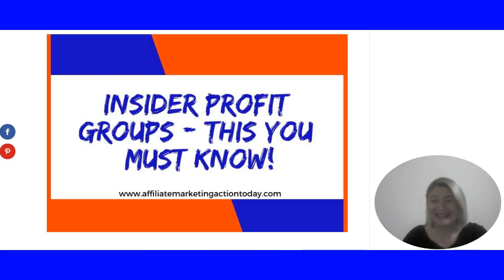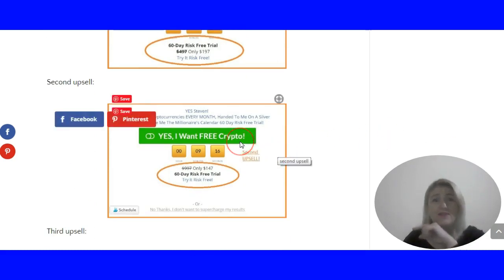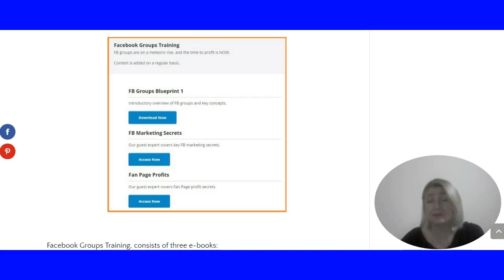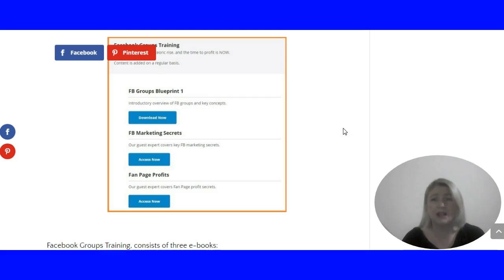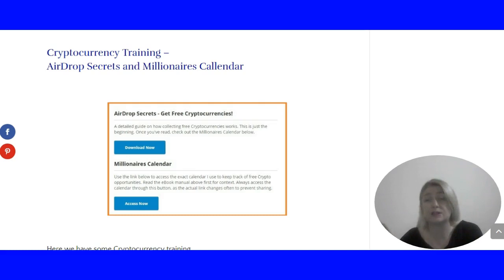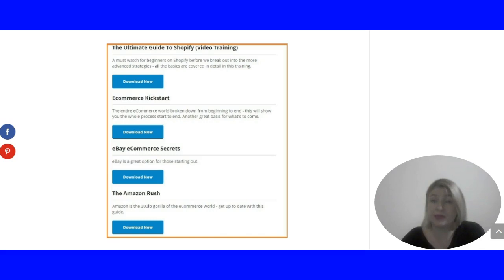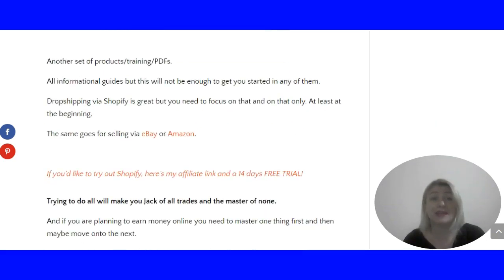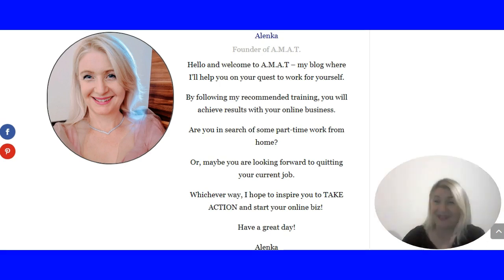Insider Profit Groups Review - Does it's a Scam? TRUTH EXPOSED!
Visit Official Site :

Insider Profit Groups Review

I was taking a closer look at a few new systems that I’ve been reviewing this week such as auto online sites and bulletproof profits when I came across this brand new system known as Insider Profit Groups and knew that I needed to share more about it for my subscribers here.

This is a website that makes bold claims such as the ability to turn a mere $9 investment into 5-figures per month. That sounds amazing for sure and the kind of return on investment that to be honest seems highly unrealistic, so what’s going on here? Is Insider Profit Groups actually legit or is this just another scam?

Unfortunately I’m not confident in the claims made by Insider Profit Groups and I will explain why.

First off, here’s what the website looks like:

As you can see the website states, “claim your slice of this $4.7 billion honey-pot in what experts are calling ‘the new internet’…” and this is very interesting and initially makes me personally think of cryptocurrency (even though it’s not).

How Does Insider Profit Groups Work?

Insider Profit Groups is actually a pretty simple system and one that works around Facebook.

It actually involves joining various Facebook groups and making money from them.

Despite Insider Profit Groups technically teaching a method of making money that works they have to go and mis-sell it to you with ridiculous income claims which are never going to be achieved by 99.9% of people who use Insider Profit Groups.

Look, I’ve been in this industry a while now (over 10 years actually since I got started) and I’ve been making a full time income for the past few years. I’ve tested 100’s of systems during that time so I know what works and what doesn’t. The method inside Insider Profit Groups COULD make you a little bit of money, but certainly nothing major!